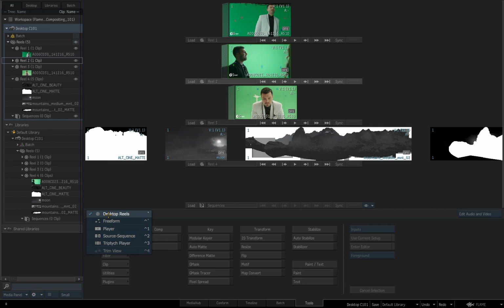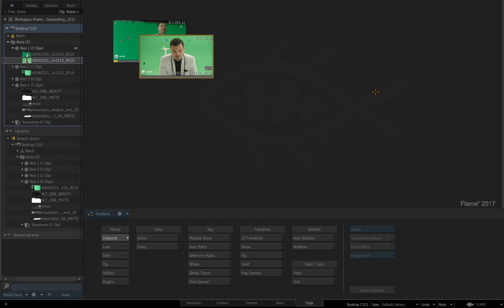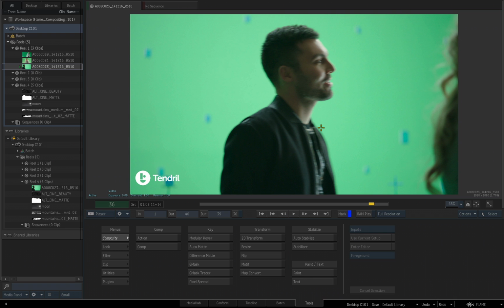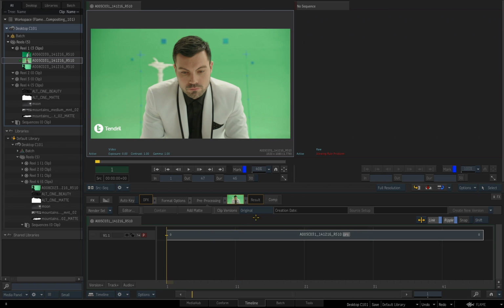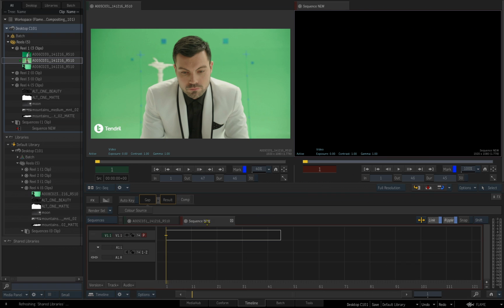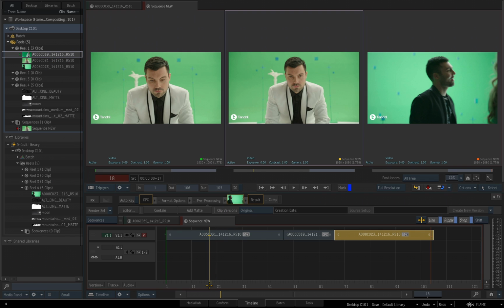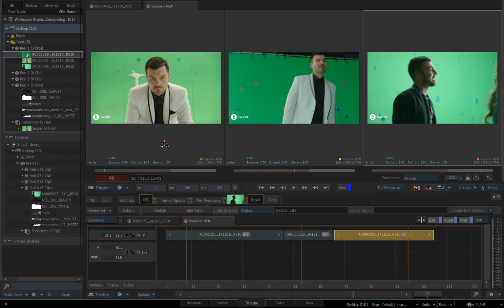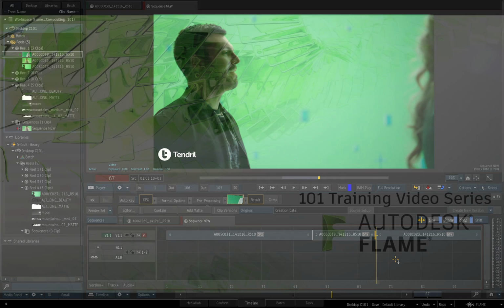Flame - Getting Started - Introduction to the Viewing Panel - Part 7 of 28